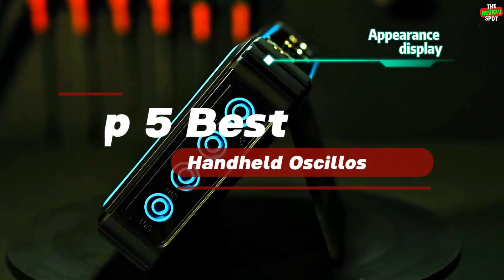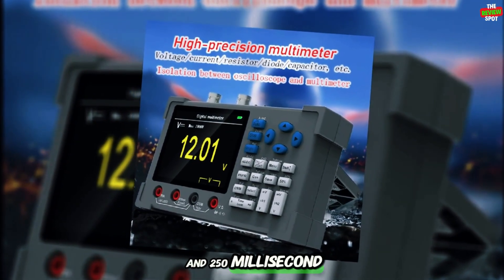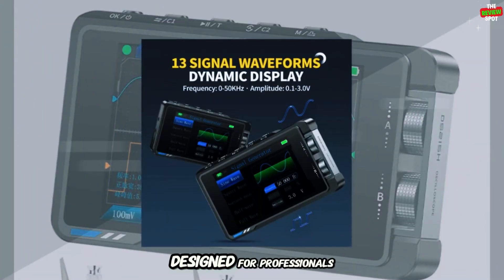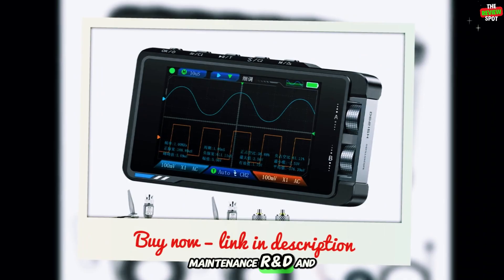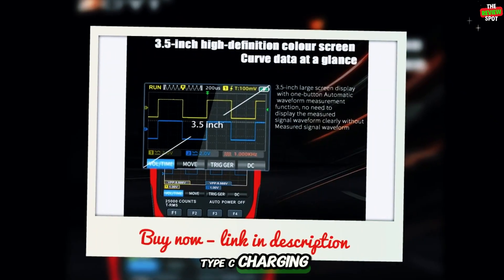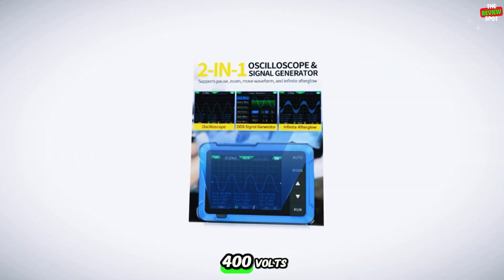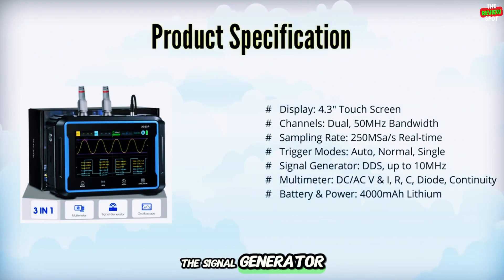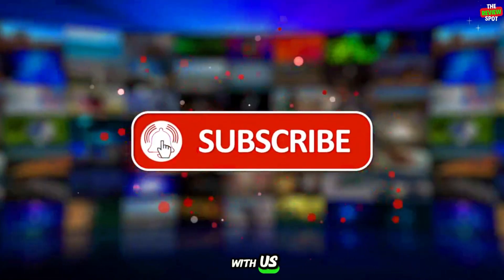Best Handheld Oscilloscopes of 2025 | Portable Digital Oscilloscope Review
Looking for the best handheld oscilloscopes of 2025? In this video, we review the Top 5 portable digital oscilloscopes that are perfect for electronics, auto repair, and field testing. Whether you are a hobbyist, student, or professional, these handheld scopes will help you measure signals with accuracy and portability.

✅5 Products Name: 3in1 Digital Oscilloscope Multimeter Signal Generator Dual Channel 120Mhz Bandwidth 250MSa/s Sampling Rate Handheld Oscilloscope

✅4 Products Name: FNIRSI DS215H 2 in 1 Digital Oscilloscope Signal Generator Handheld Dual Channel 50MHZ 250MS/s Automatic Osciloscópio Tool

✅3 Products Name: ZT703S new color screen handheld digital oscilloscope multimeter auto repair instrument multi-function measurement anti-burn

✅2 Products Name: FNIRSI New DSO510 PLUS Oscilloscope 10MHz Bandwidth 48MS/s Sampling Rate Mini Handheld Electronic Measurement Tools

✅1 Products Name: Handheld 2C53P Touch Screen Digital Oscilloscope+Multimeter+Signal Generator 3IN1 Dual Channel 50MHZ Automatic Osciloscópio Tool